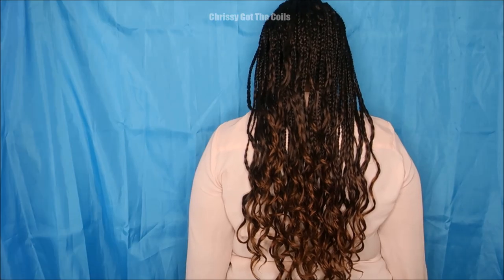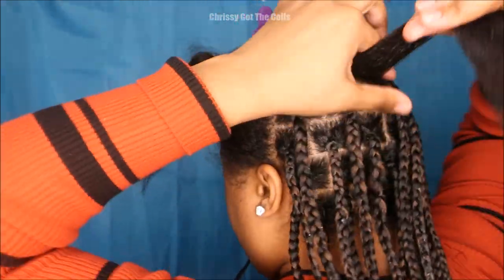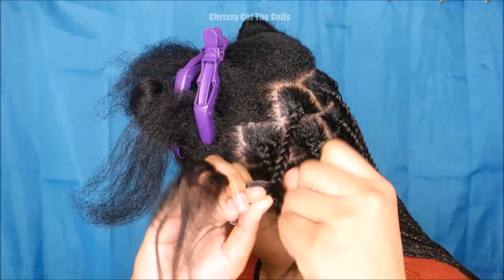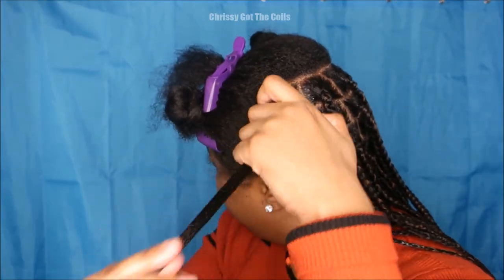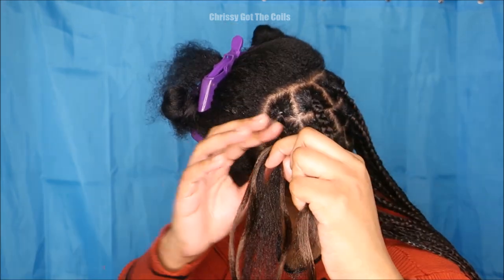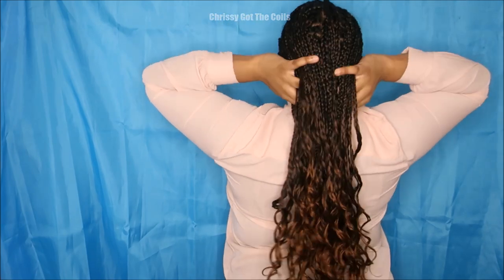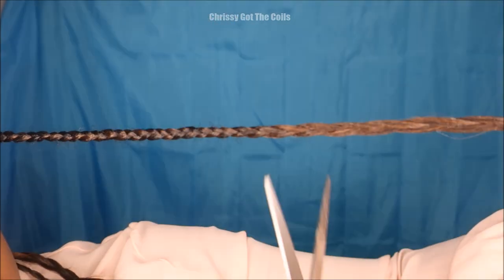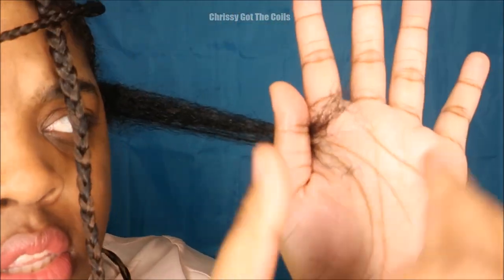How To KNOTLESS Curly Box Braids 💙 1 type of BRAIDING HAIR 🖤 For Beginners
♡ I found this braiding hair LAST YEAR at my beauty supply store but ever since then, they stopped carrying it 😩 You can use a braiding hair that has a wave or curl 💕

To Install Braids:

- HairByPierre Butter Oil Mix
- Murray's Edgewax Gel
- 1.5 packs Motown Tress Angels 3X Ocean Wave Crochet Braiding Hair 20" in color ombre 1B/30

To Remove Braids:

- Hair Shears
- Metal Rat Tail Comb

(all @ChrissyGotTheCoils)